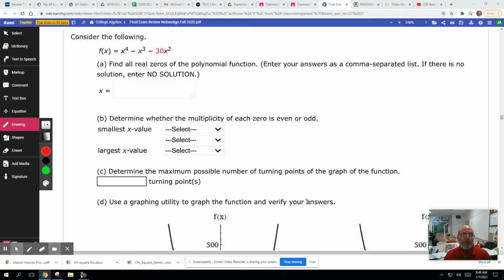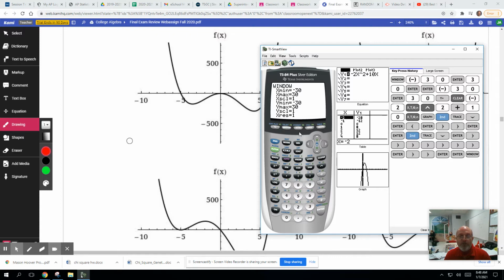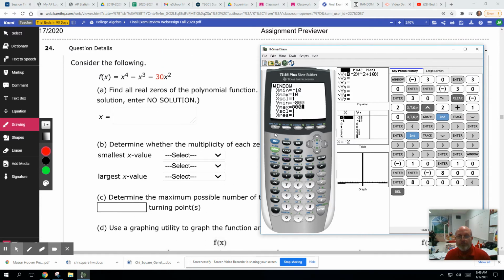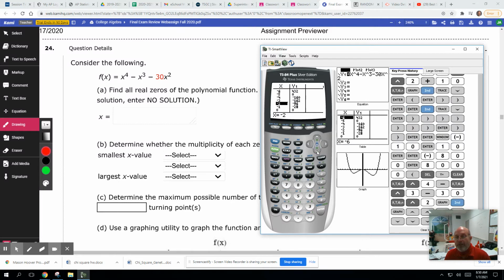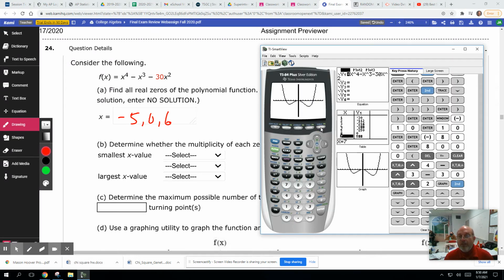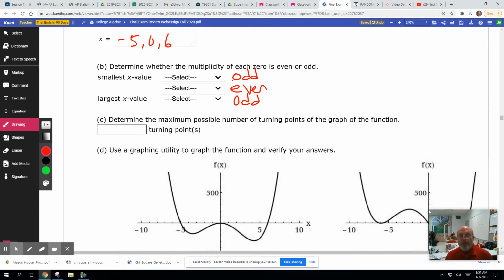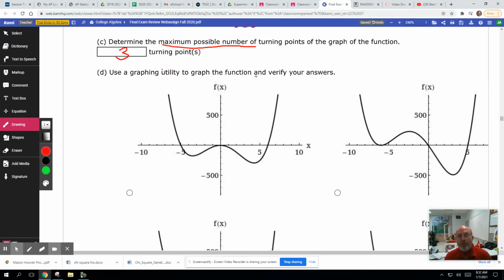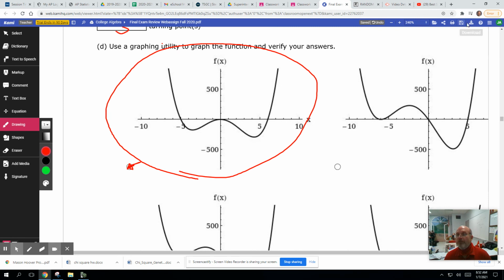UALR Final Exam Review College Algebra #24